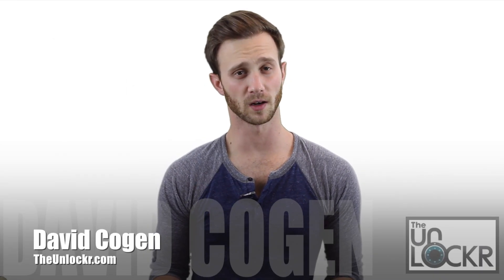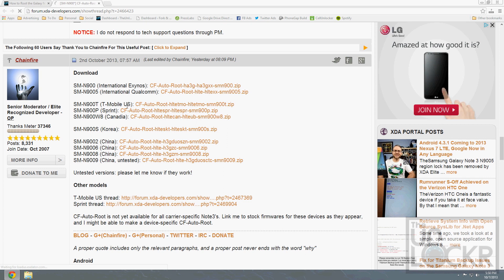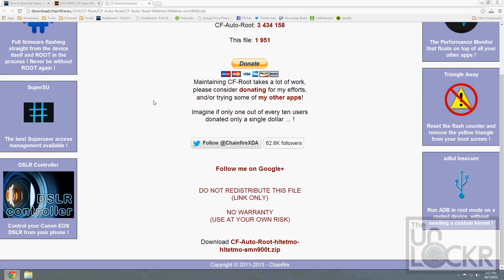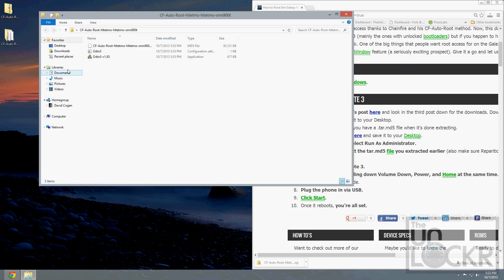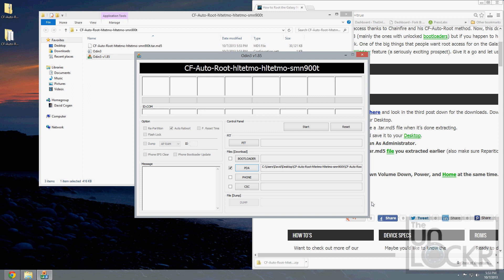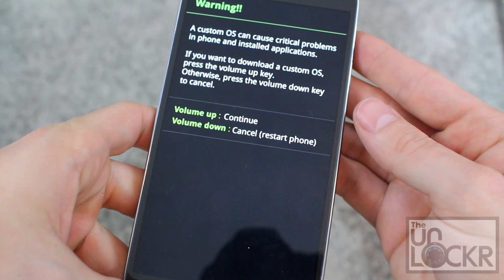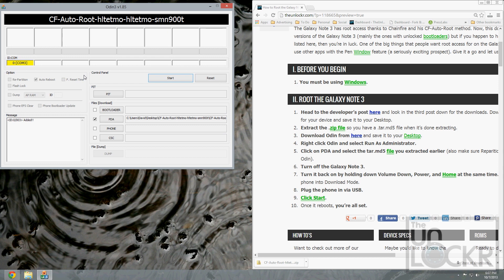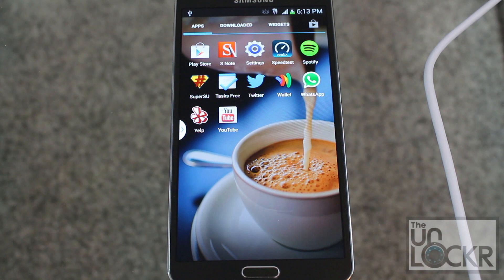How to Root the Samsung Galaxy Note 3 (T-Mobile Version)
The Galaxy Note 3 has root access thanks to Chainfire and his CF-Auto-Root method. Now, this does only work on certain versions of the Galaxy Note 3 (mainly the ones with unlocked bootloaders) but if you happen to have one of the versions listed here, then you're in luck. One of the big things that people want root access for on the Galaxy Note 3, is the ability to use other apps with the Pen Window feature (a seriously exciting prospect). Give it a go and let us know how it goes for you.